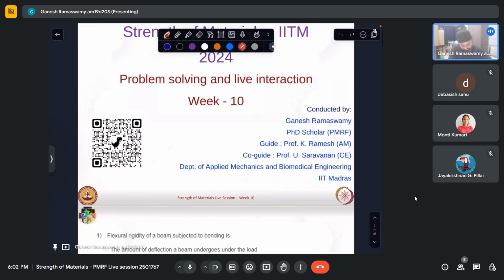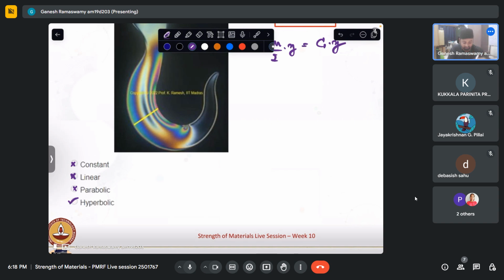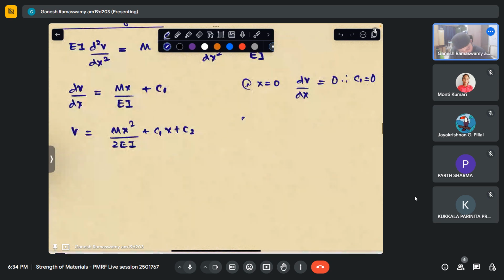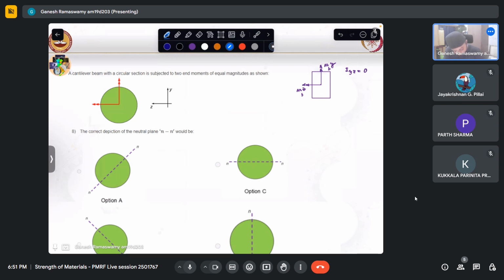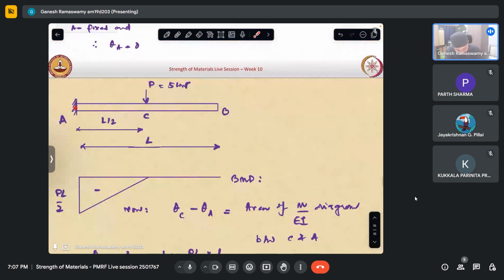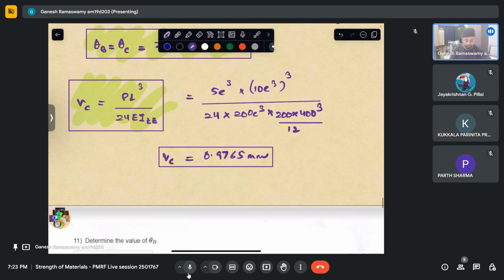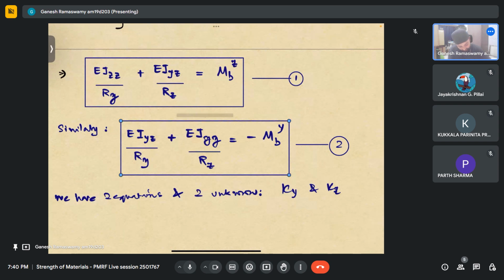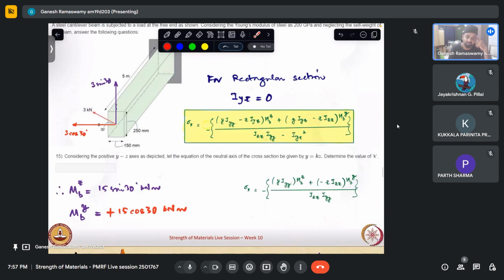Strength of Materials - Live Session | Week 10 | 2024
This session includes basics of unsymmetrical bending, slope and deflection of beams using double integration method as well as moment-area method.